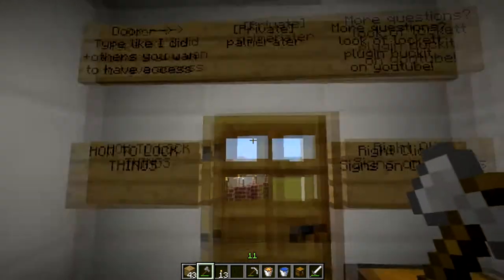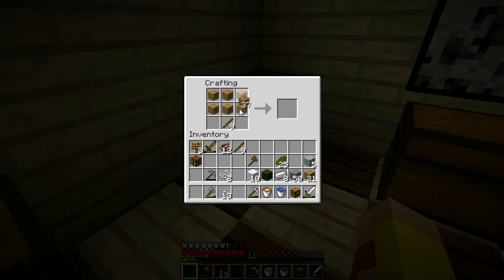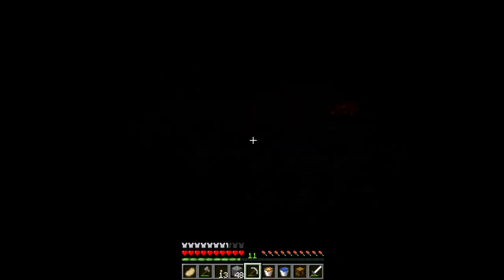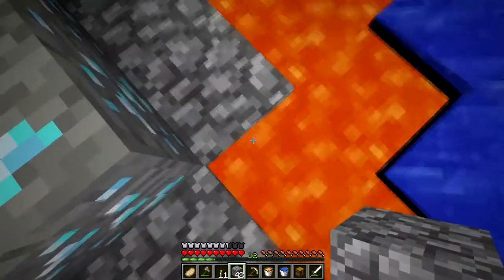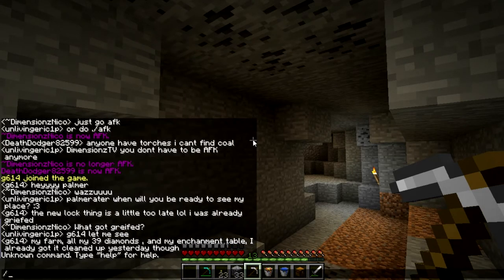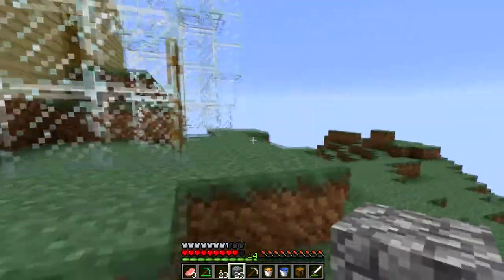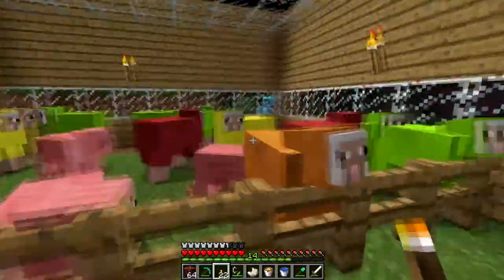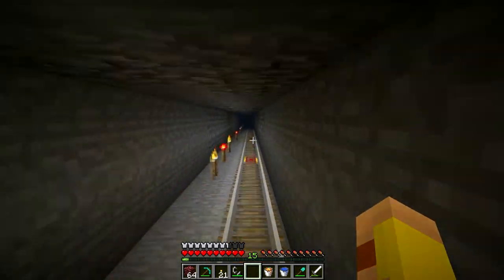Minecraft Server Lets Play - PORTAL!! - Ep. 3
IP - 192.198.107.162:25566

Minecraft Lets Play - Can we get 80 likes?